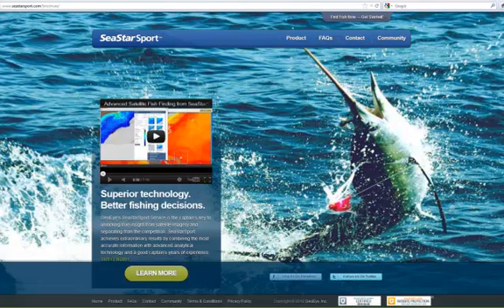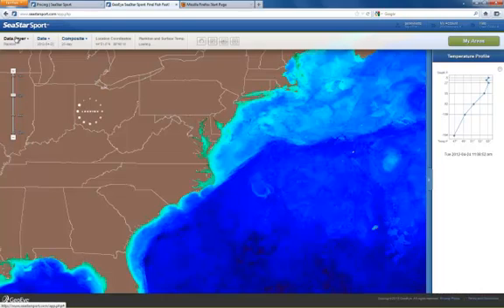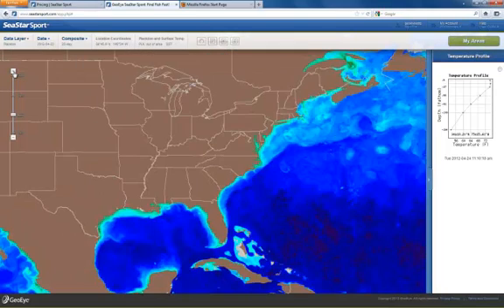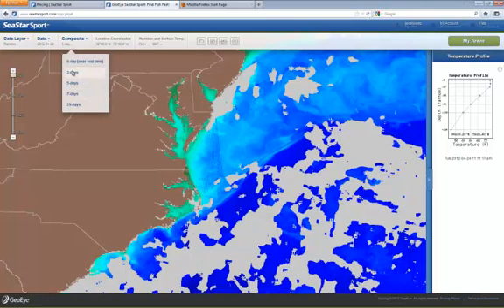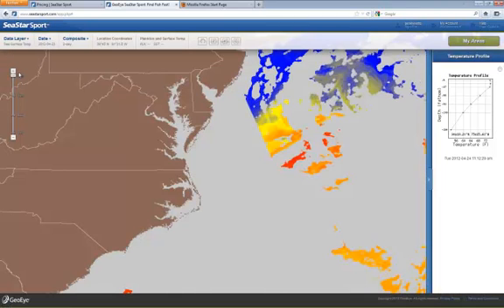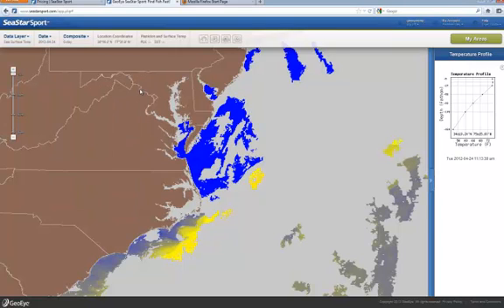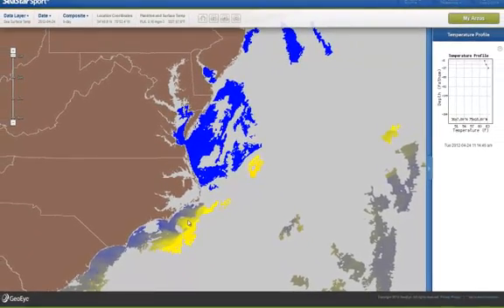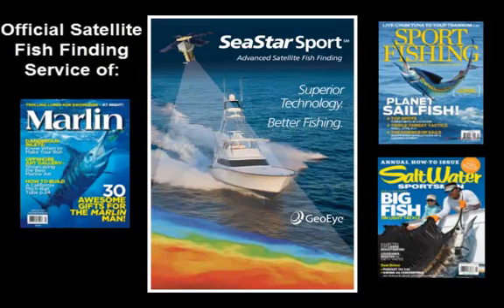SeaStarSport - Basic Service Level Overview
Learn how to access the Basic Level of service in SeaStar Sport and use near-real-time, high resolution satellite imagery to locate the best oceanographic conditions for finding fish.